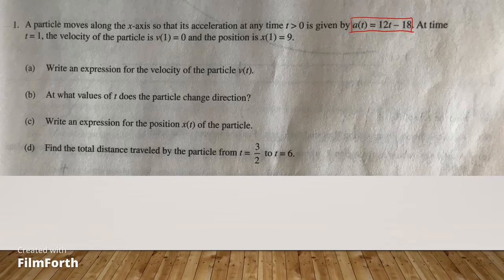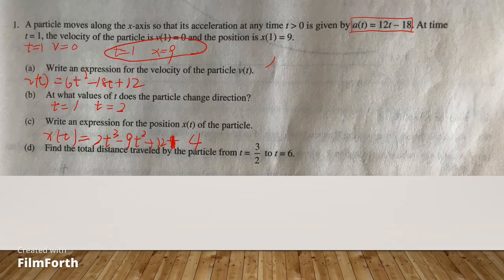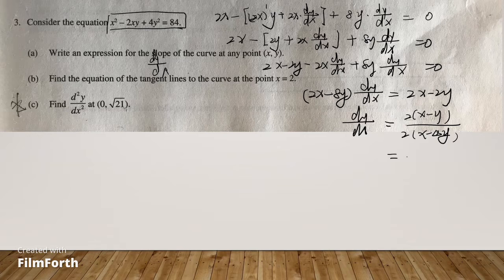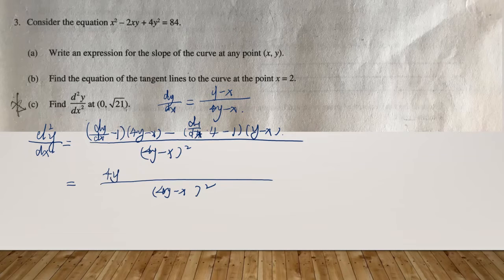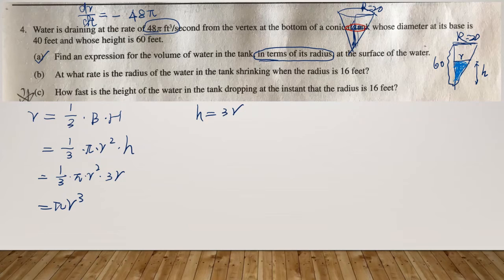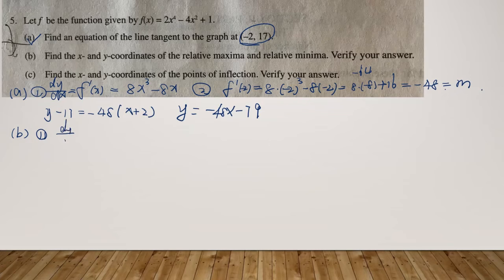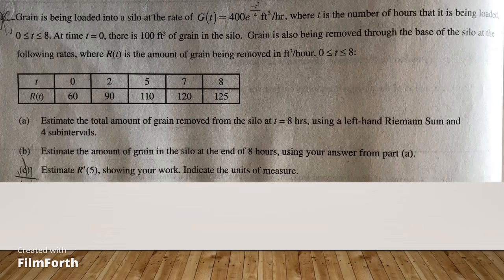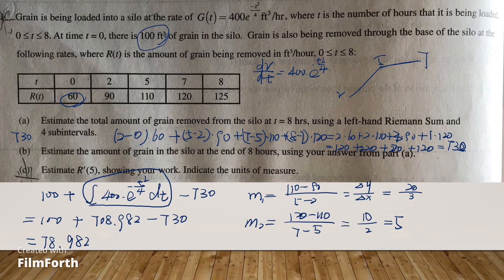AP-MATH1-4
This is the first video I have made about SAT math. It is not perfect, but I will try to improve the quality of the content in the future. I would be very grateful if the viewers can give me some suggestions.
If anyone wants to watch videos about some specific math topics from middle school level to AP level, please leave a message to me.
I originally come from China, English is not my first language. If I made some mistakes please forgive me. Thank you!
如果在校学生有任何数学问题，你可以私信我的微信。我会尽快在微信中答复你。微信号fangcrawford.
I will reply as soon as possible. My WeChat account number is fangcrawford.